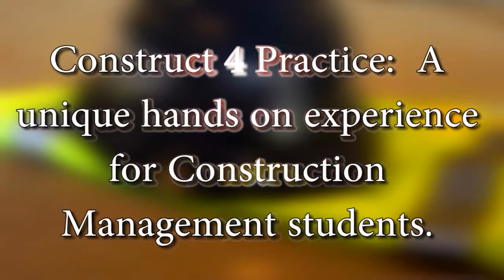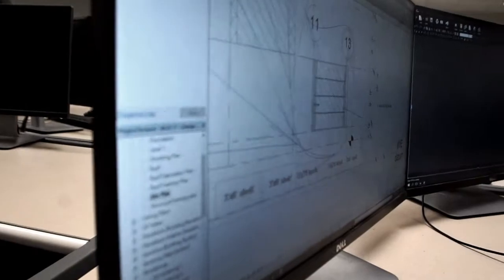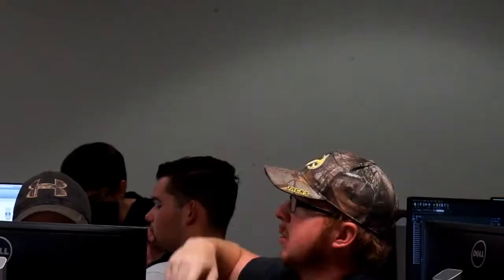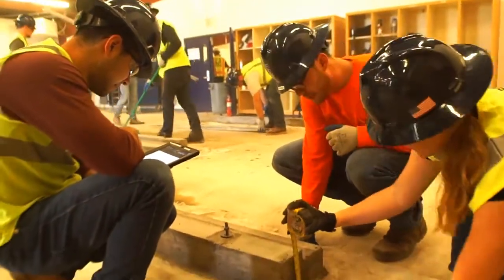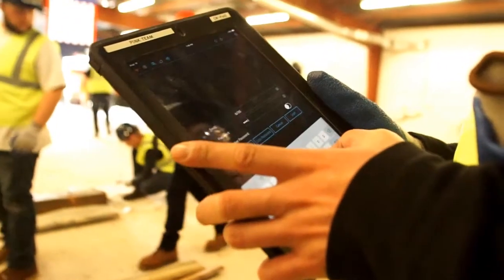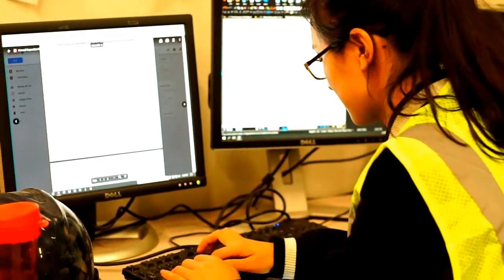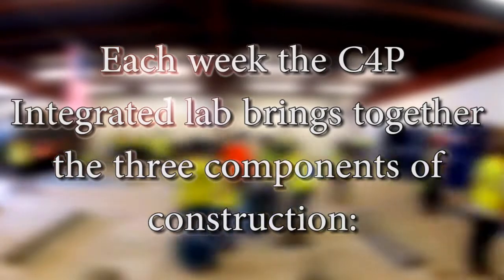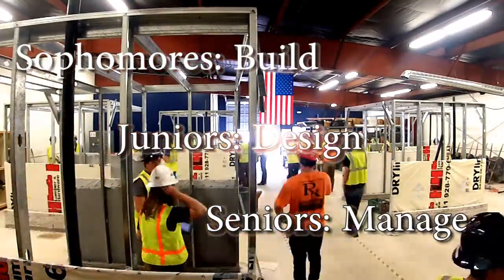NAU C4P Program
The Construct 4 Practice (C4P) laboratory is the cornerstone of the Construction Management Curriculum at Northern Arizona University